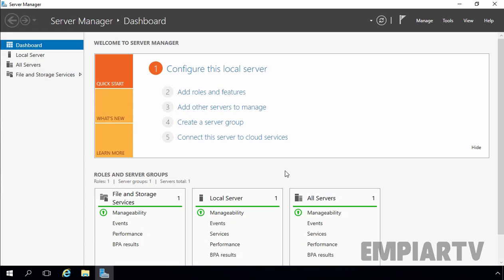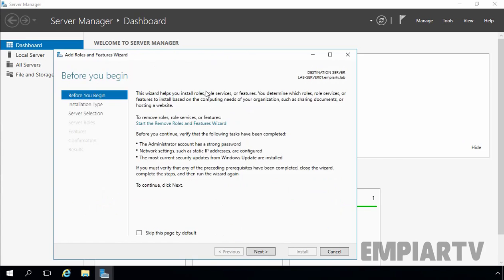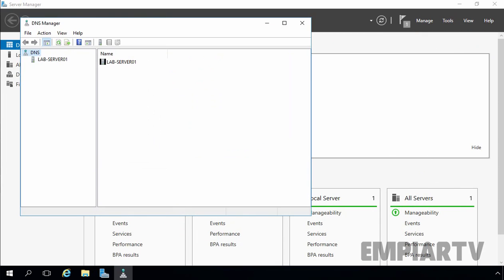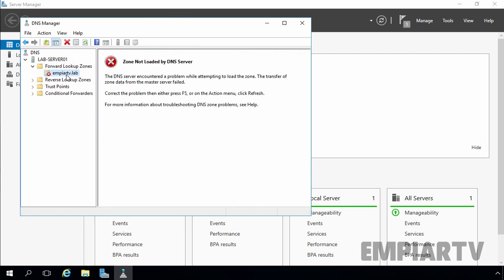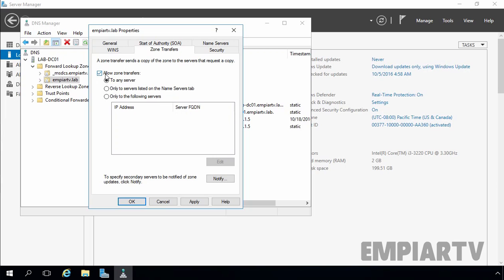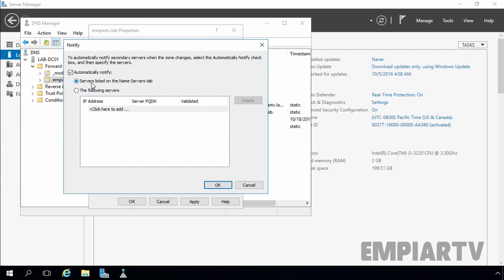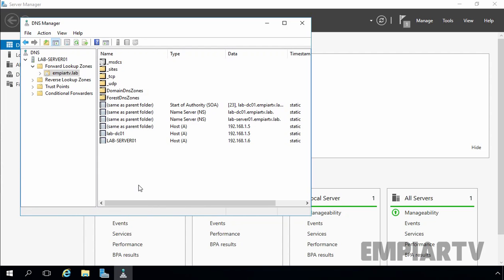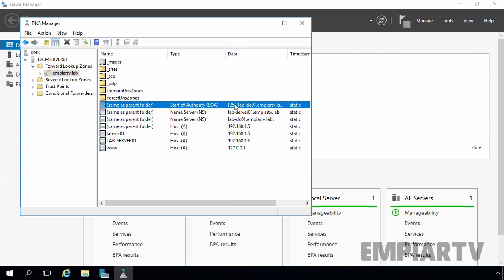Configure a secondary DNS server in Windows Server 2016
This video lab will show you How to create secondary dns zone in Windows Server 2016 and how to configure Zone transfer between master dns server and secondary dns server.